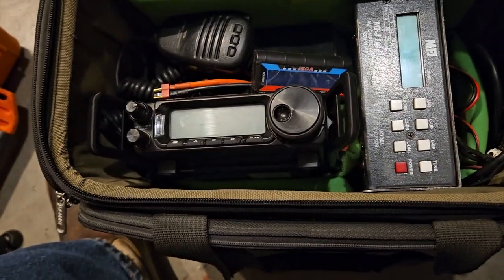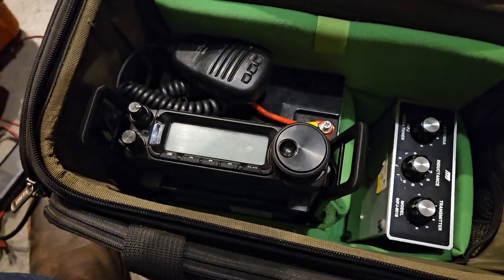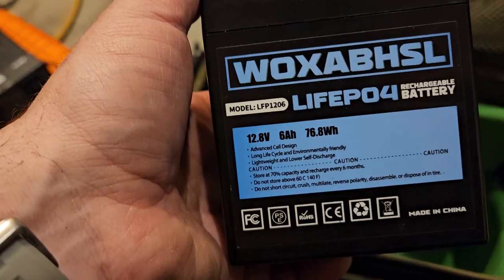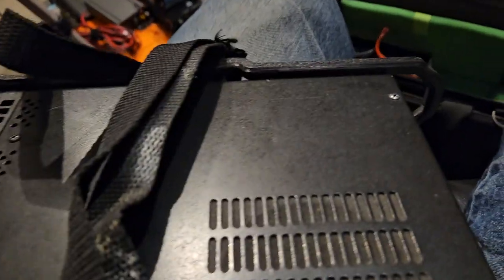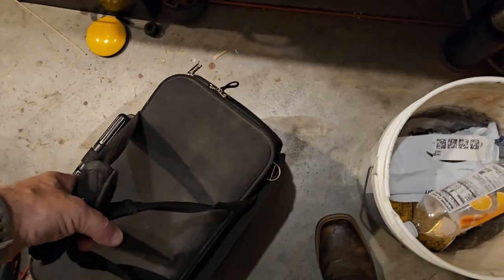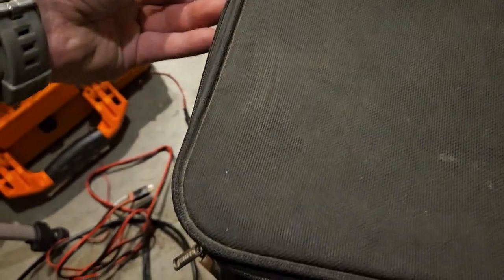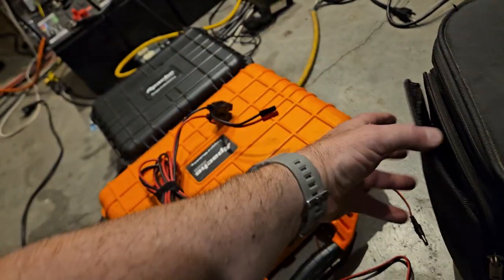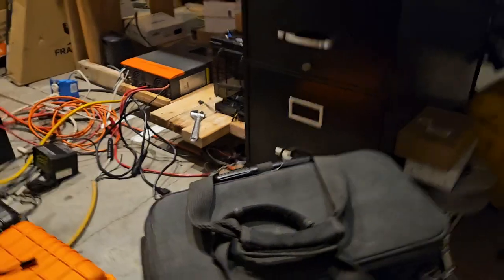Portable ham radio ala jansport backpack style 👌 😎